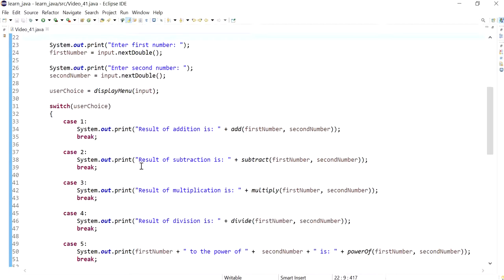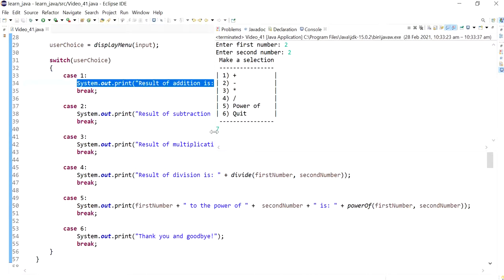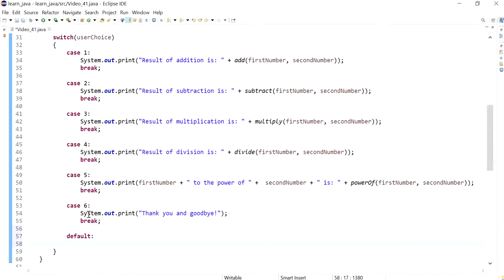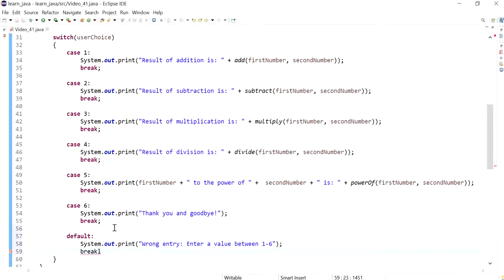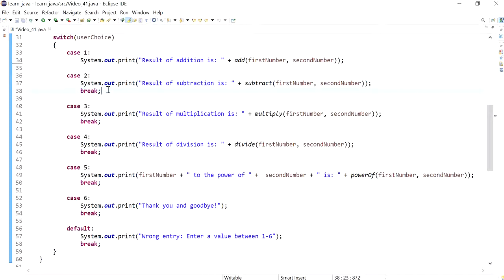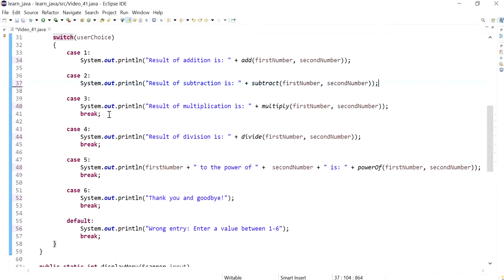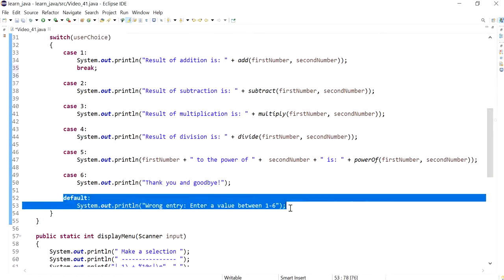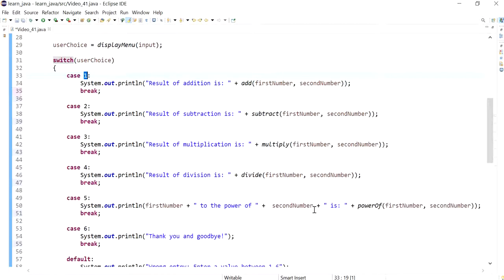Java 41: Using default and break in switch statements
When to use the default and break in switch statements.